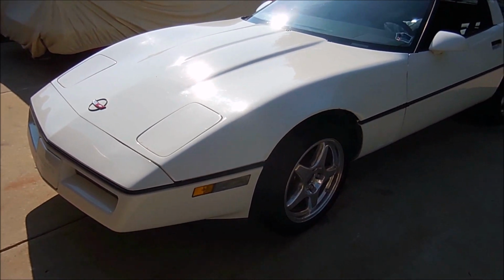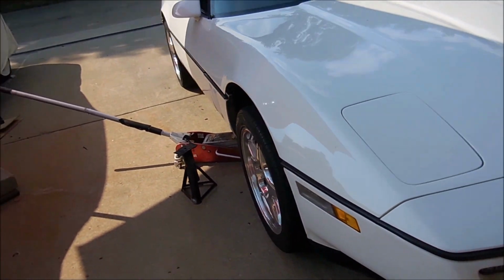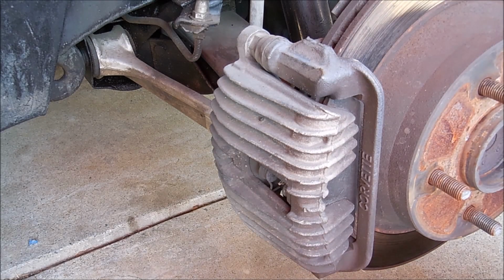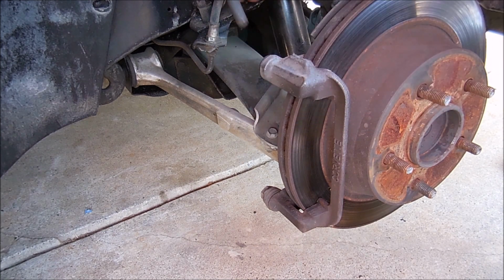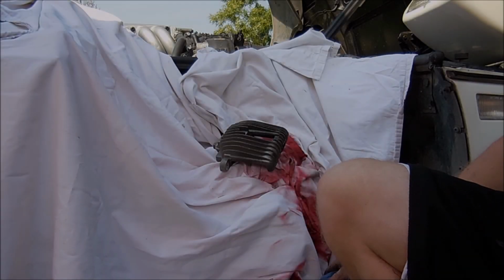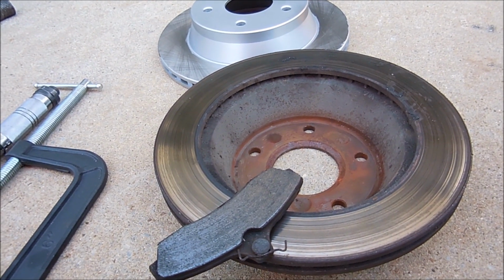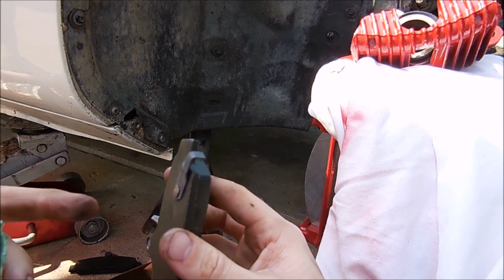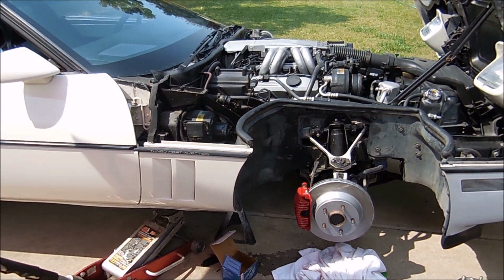1985 C4 Corvette: Project Daily Driver Part 5 of 8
Everyone ready for some big changes to the C4?